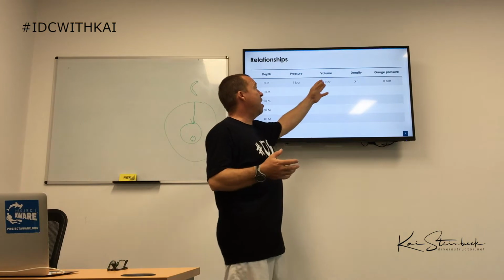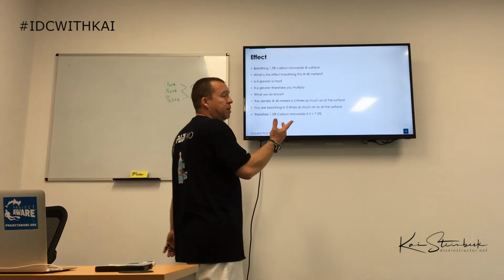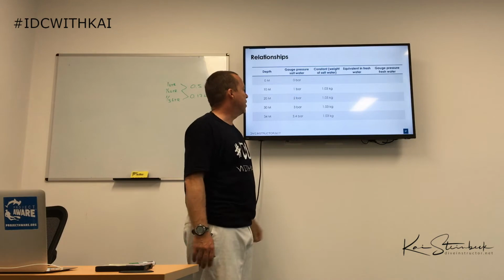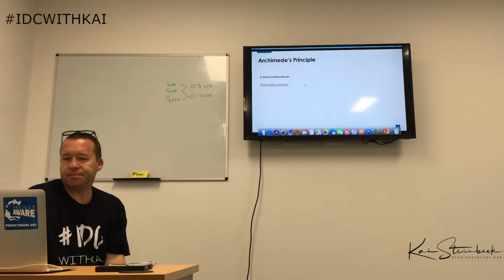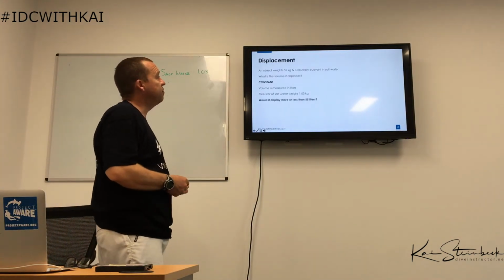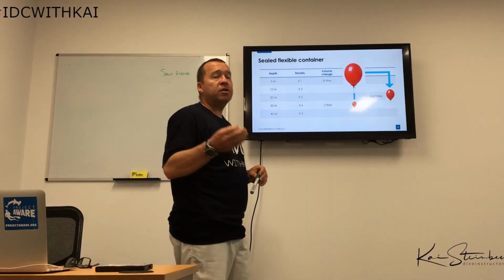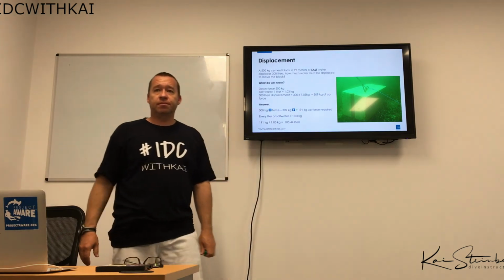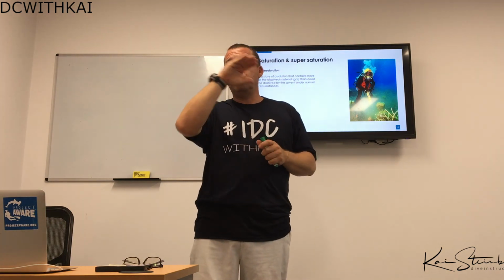IDC Physics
Prepare yourself for your PADI Divemaster course or PADI IDC with this video which covers the physics section of these courses.